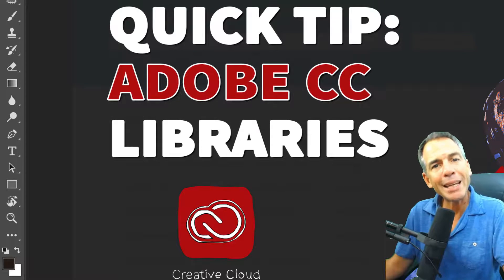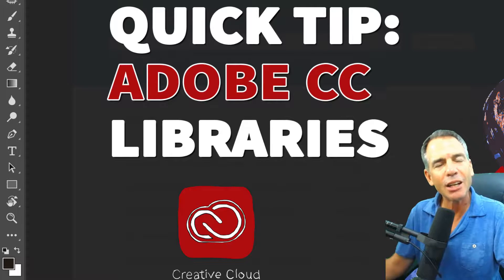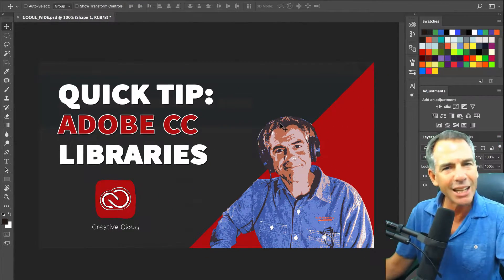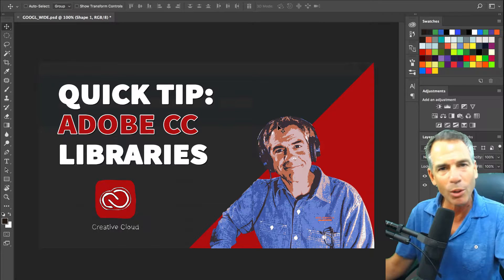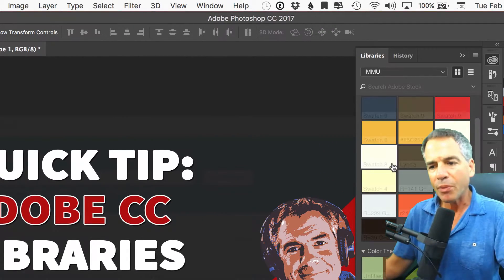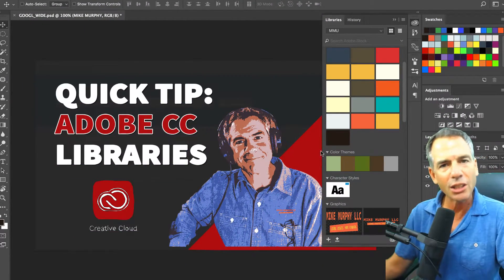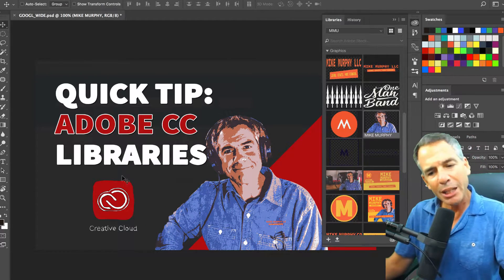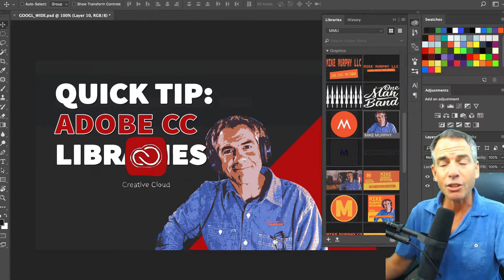Quick Tip: Adobe CC Libraries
I love ❤️ CC Libraries!!

Store all of your graphics, color palettes, styles and so much more in Adobe Creative Cloud Libraries.

Sign in to any device and all of your brand graphics and logos and swatches are waiting for you.

iOS too!